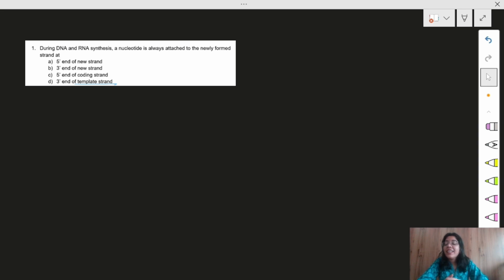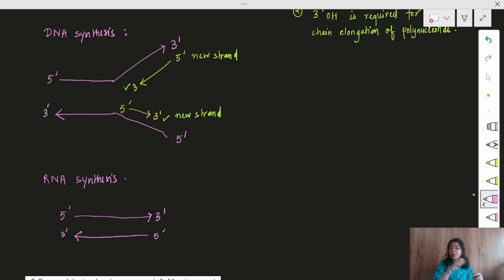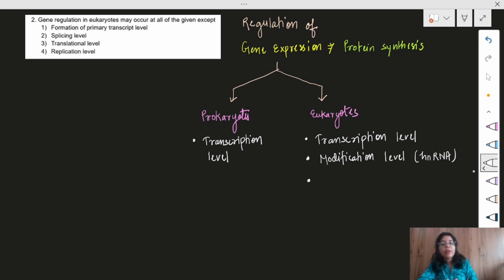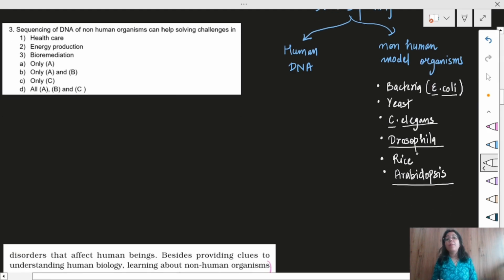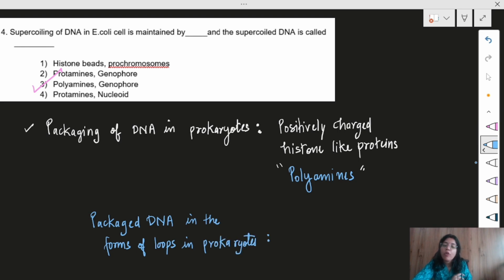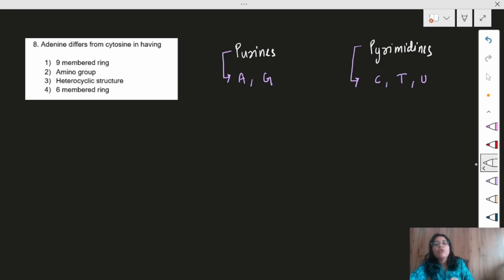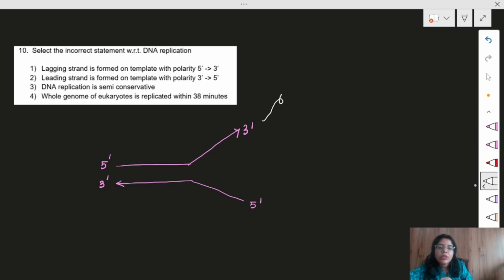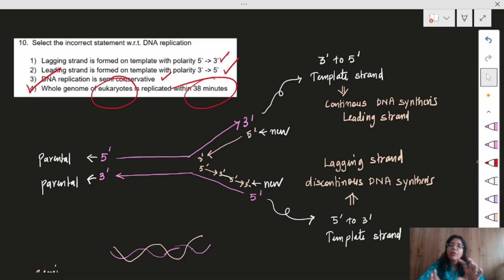Molecular Basis of Inheritance 10 Daily MCQs | NEET 2025 | CBSE Board Exams 2025 | SERIES 3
Molecular Basis of Inheritance 10 Daily MCQs | NEET 2025 | CBSE Board Exams 2025

SUPPORT US?